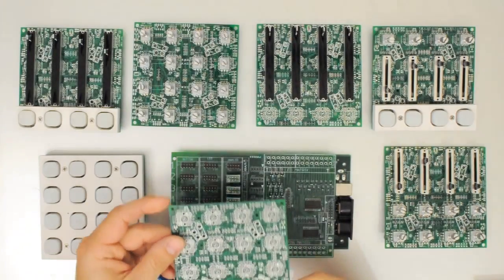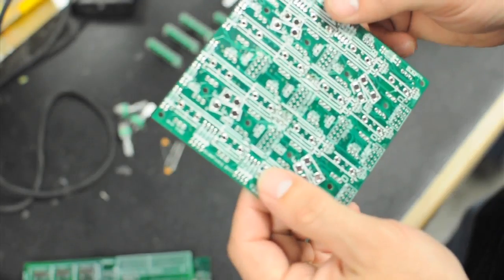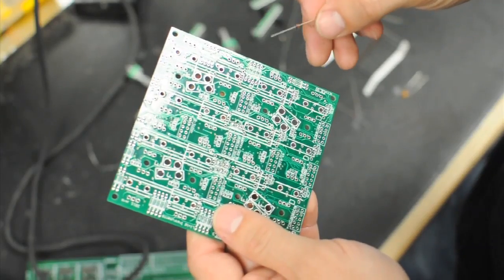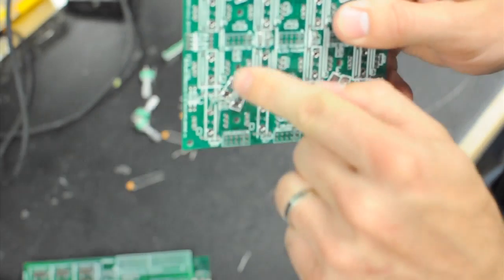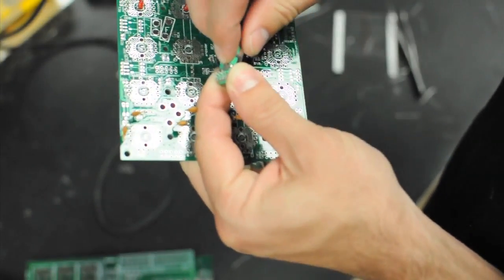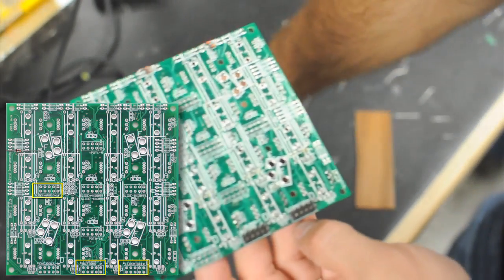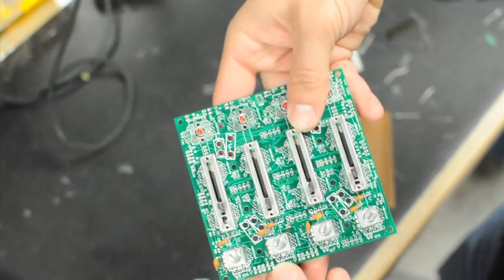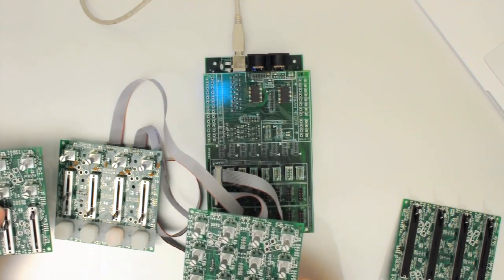Livid Builder v2 Omni Board Quickstart Guide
Our Omni boards allow you to create over 30+ different configurations using a single circuit board.

You can use rubber buttons, LEDs, rotary potentiometers, 30mm and 60mm faders, encoders, accelerometers, and small and large arcade buttons. Use multiple boards to make your controller as large or small as you'd like. The Omni board's labels make it easy to connect your components and all of the connections are routed to pin headers for easy ribbon cable connectivity.